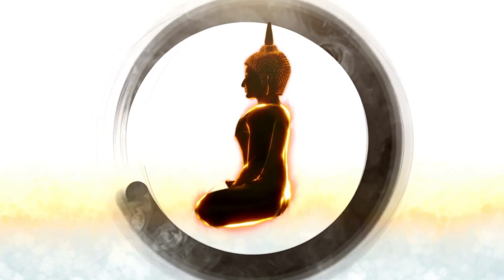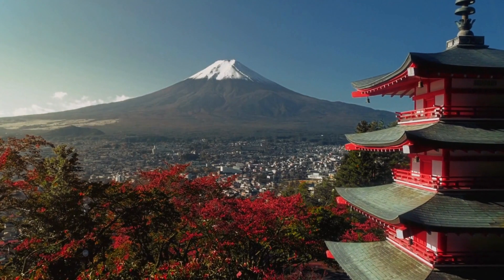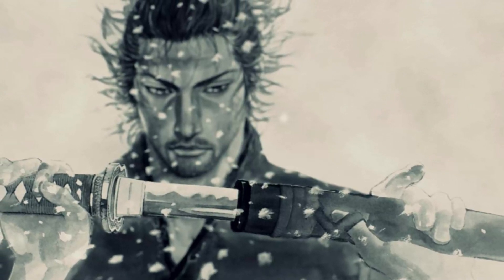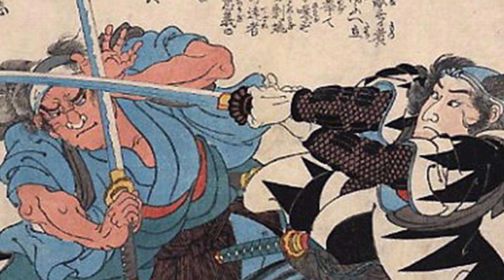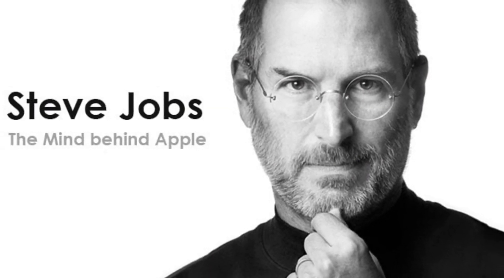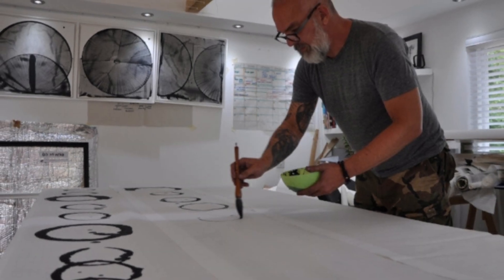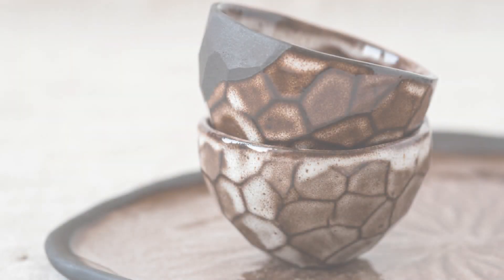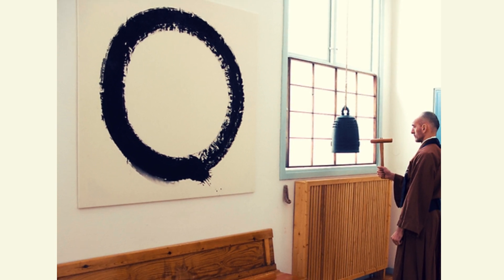ENSO Circle | A Japanese Technique For Unlocking Flow | Video Essay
Discover the profound wisdom of the Enso Circle, a direct projection of consciousness and a powerful Zen technique used by Japan's renowned calligrapher, Sho Teramoto. Learn how drawing this simple circle can unlock flow, increase productivity, and lead to a deeper connection with your passion and purpose. Embrace imperfection, find beauty in the incomplete, and live mindfully with the Enso's timeless philosophy. Join us on this journey of enlightenment and interconnectedness.

Timestamps
0:00- Enso Ancient Japanese concept
0:25- Get Your Flow
0:58- Way Of Achieving samaai
1:25- Meaning of Enso Circle
2:26- The Art Of Repetition
3:23- Japanese Calligraphy Artists
4:16- Enso use in martial arts
5:10- Enso Reflects you
5:46- How to draw Enso Circle
7:34- Zen Buddhist teaching
8:26- Enso Connection with Wabi-sabi
9:07- Enso Circle in everyday life

EnsoCircle ZenTechnique WabiSabi Mindfulness FlowState Ikigai EmbraceImperfection Enlightenment ZenPhilosophy Transience Interconnectedness PresentMoment EmpoweringContent SubscribeNow seeker @Seekersince94